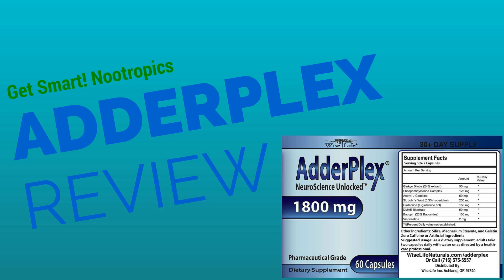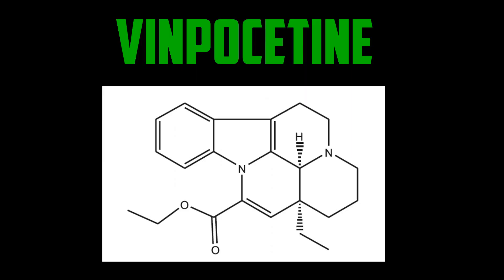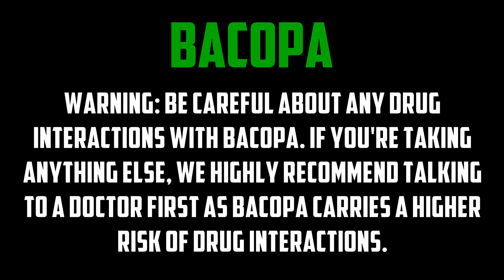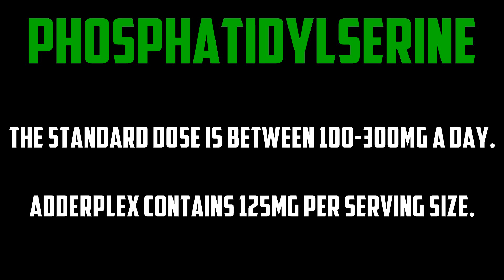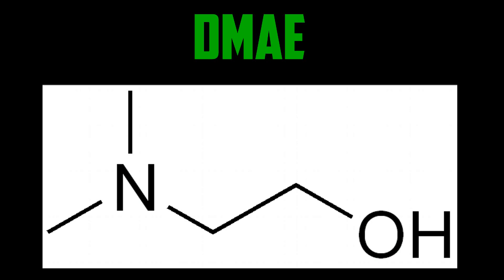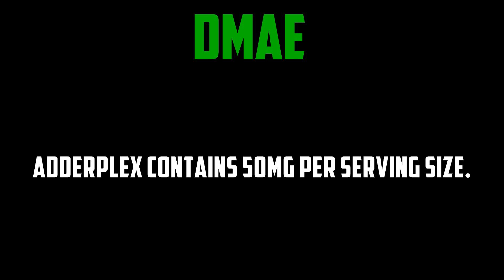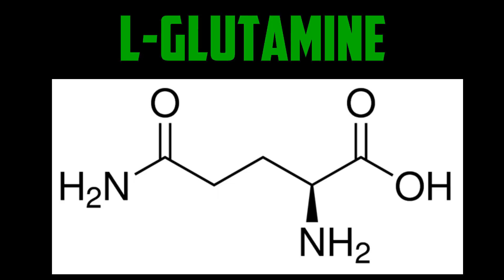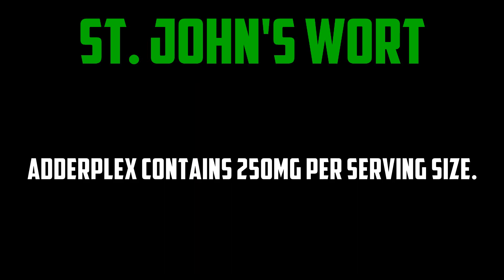An AdderPlex Review - What's In It and Does It Work?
Get Smart! Nootropics reviews AdderPlex by Wiselife Naturals.